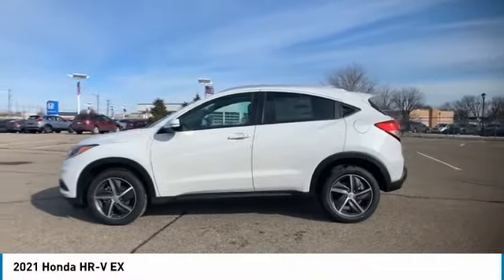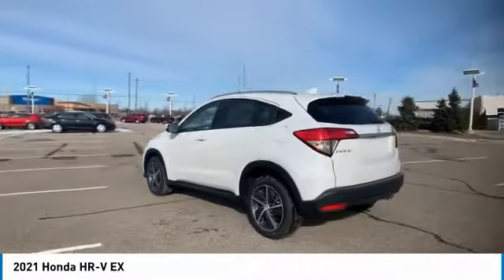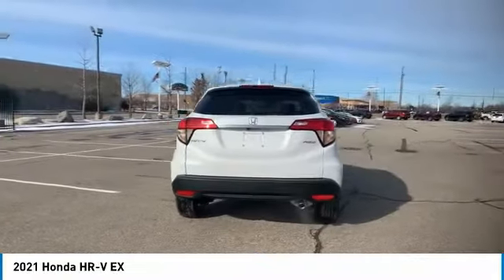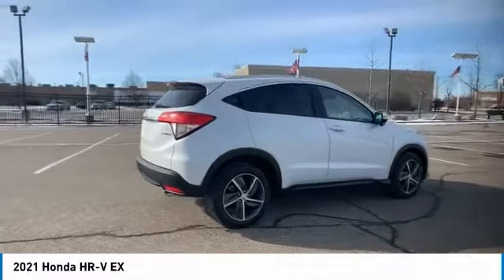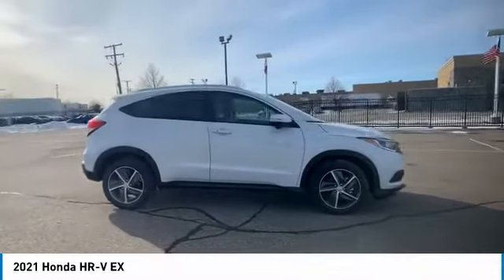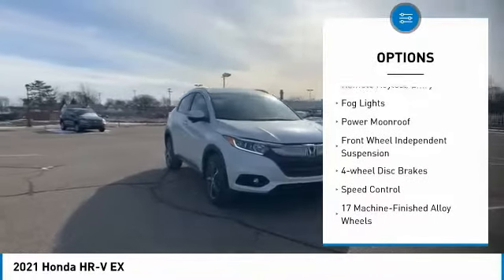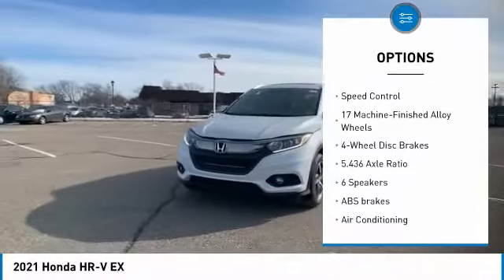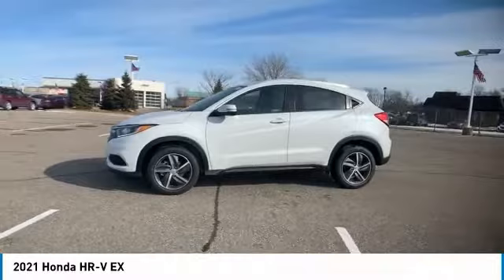2021 Honda HR-V 21T0105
2021 Honda HR-V EX

Genthe Honda
15100 Eureka Road

2021 Honda HR-V EX 4D Sport Utility 1.8L I4 SOHC 16V i-VTEC AWD CVT 26/31 City/Highway MPGbrbrbrABOUT US: The Genthe family's commitment is to make your purchase experience a great one. We believe in helping you find the best vehicle for your wants and needs and doing everything we can to provide the best possible value! Inventory changes constantly, so call one of our sales professionals today at or visit us to see the most current pricing and selection! Our sales staff is available Mon & Thurs 8:30 am 8:00 pm; Tues, Wed, and Fri 8:30 am 6:00 pm, and Sat 8:30 am 2:00 pm. We are located at 15100 Eureka Rd, Southgate, MI, just over 1 mile east of I-75 Exit 36, just a short drive from Detroit, Dearborn, Livonia, Wayne, Westland, Canton, Ypsilanti, Taylor, Flat Rock, Grosse Ile, Monroe, and Grosse Pointe. Come see us today!